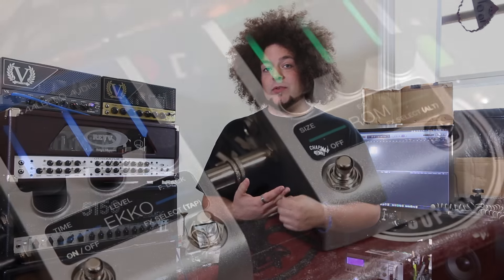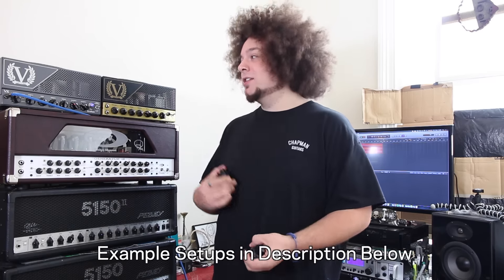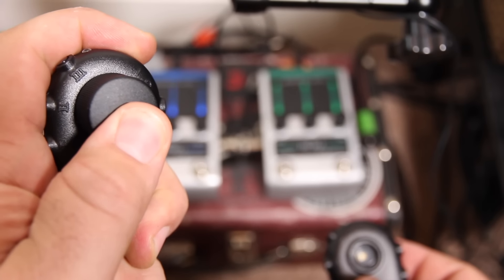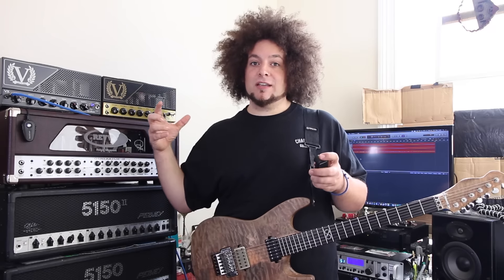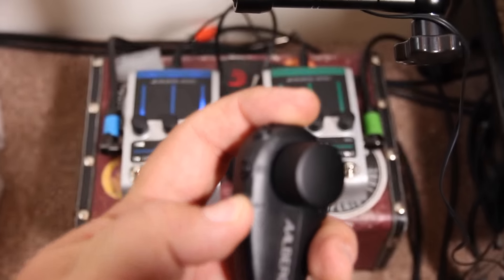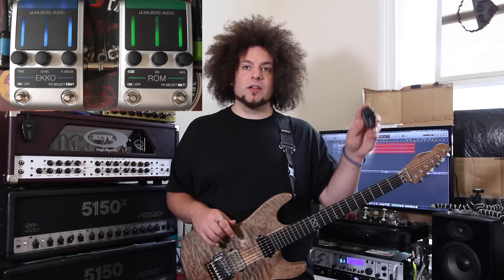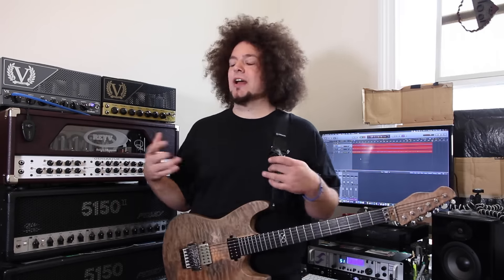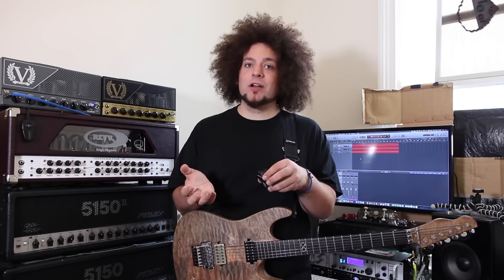Aalberg Audio - MOON Controller - Ultimate Wireless Rig Controller?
The Aalberg Audio MOON is a brand new controller with endless rig configuration possibilities. Here are some examples of what you can do!

Example of eight MOONs controlled with one AERO:

1) MOON #1: FX-looper for switching between amp #1 and amp #2

2) MOON #2: Channels switcher on amp #1 Channel switching (clean/lead)

Reverb/other FX toggle on/off (depending on the amplifier's functionality)

MOON #3: MIDI controller on amp #2 (amps such as Line6 have MIDI in) Control MIDI devices by assigning any MIDI message (e.g. CC, PC, Note On/Off) to the buttons of the AERO (This will also be available through the REMOTE app

MOON #4: ABY switcher for looping in/out analog stomp box #1

MOON #5: ABY switcher for looping in/out analog stomp box #2

MOON #6: MIDI control of X amounts of MIDI compatible FX pedals (as explained before, here only one MOON is required - So this could also include amp #2)

MOON #7: MIDI control of mixing console for audio and lights (Same as with other midi gear - can be hooked up to one MOON)

MOON #8: MIDI control of vocals (or what ever you want that can be assigned with MIDI basically)

The MOON also features Remote App preset storage, ABY and MIDI Functionality.

The wireless technology is powered with Bluetooth 4.0 Low Energy (The same bluetooth technology as Apple use for their new “AirPods”)

It will be powered with external (it will not be battery powered like the AERO) 9 V/250 mA, so you can plug it directly in your amp/pedalboard power supply.

Peace & Love